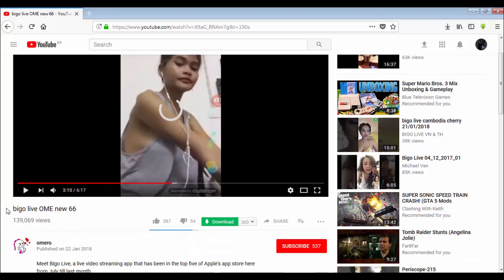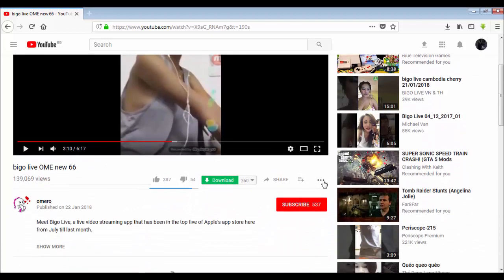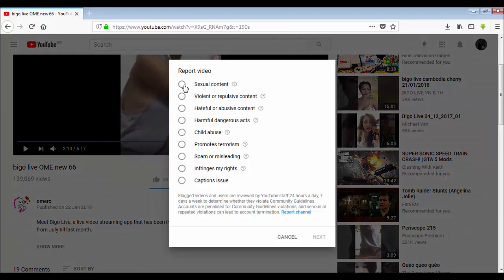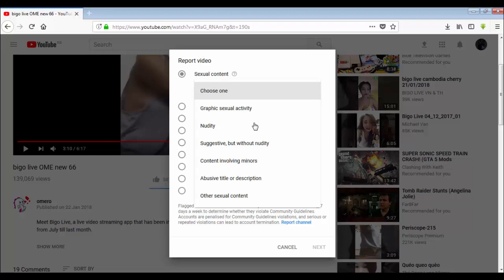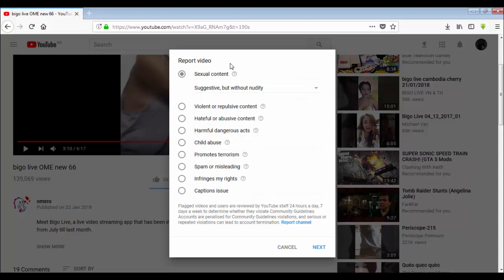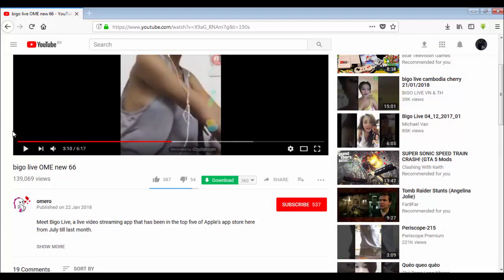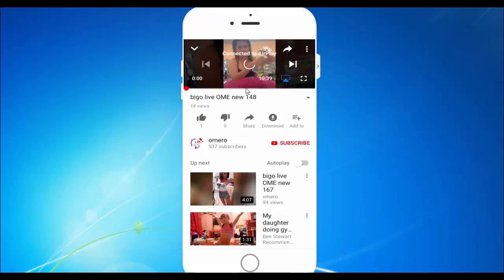Help cleaning YouTube from Sexual content